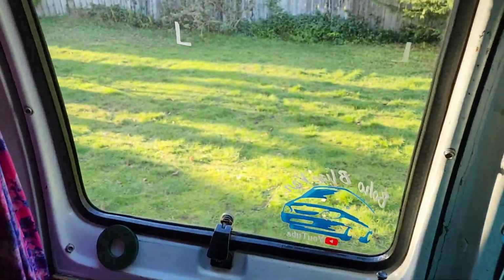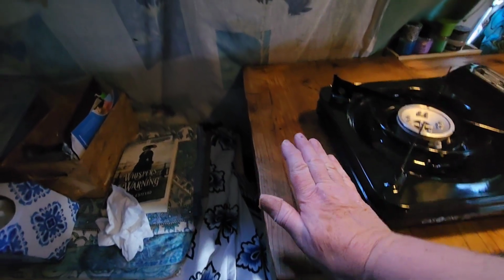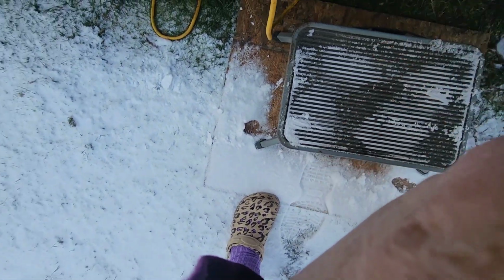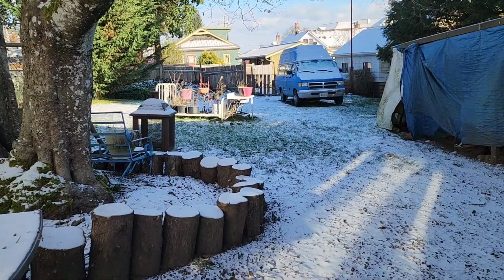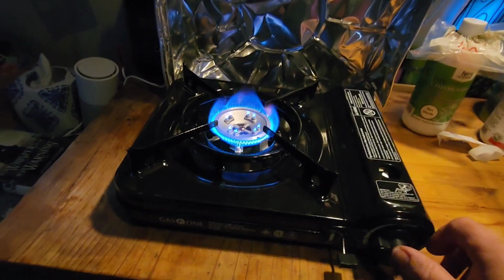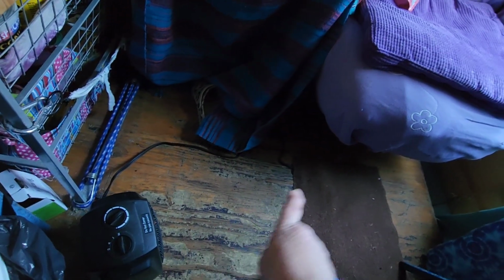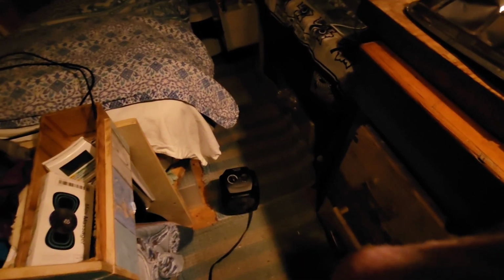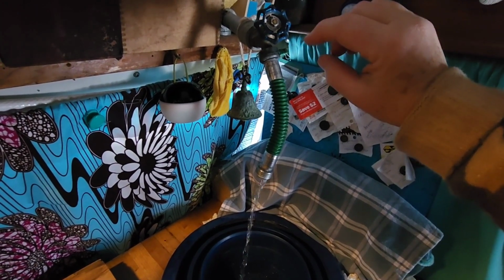My vanlife experience in a cold Canadian winter. Vancouver Island...burrr!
Everyone's vanlife experience in very cold winter weather will be different. This is mine.
Namaste in the Van ~Loreen

Amazon wish list:

Your awesome!
~Loreen

About me:
I am a Canadian Grandmother choosing to live in a van. After more than three and a half years living this lifestyle I can't see any other way for me! I love van life! And hooked on traveling in Big Blue! Van life is definitely for me.
People ask me how long I will live in a van... as long as I can have wheels under my home I'm living in it!